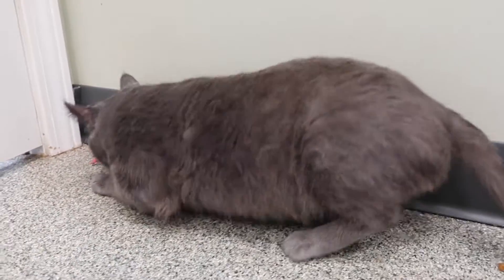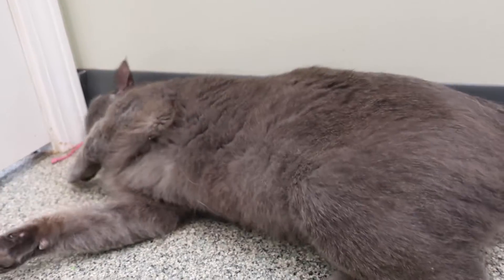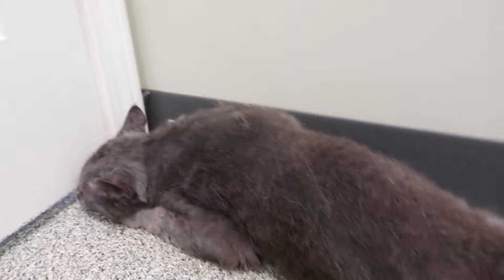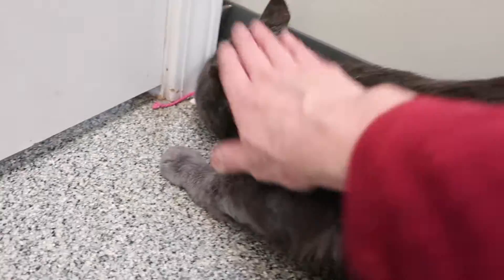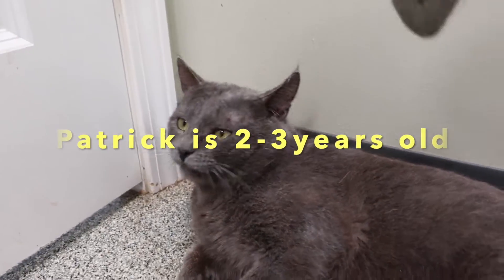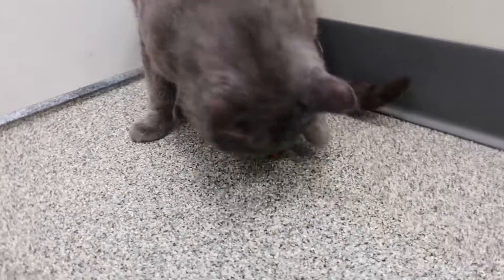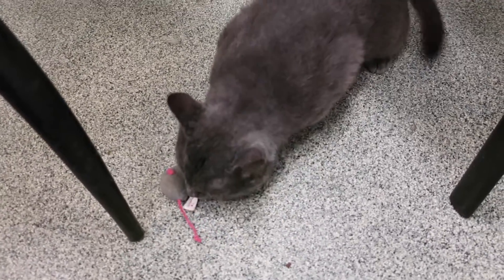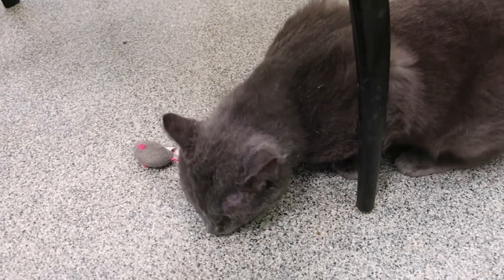Patrick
Meet the lovable Patrick!  Patrick is a 2-3 year old male solid gray kitty. He is so handsome with his big head and ear tips!  Patrick is a friendly and mellow guy looking for a home. He seems to a kind of go with the flow type of guy and would adjust to any home. Come on in and meet this easy going and sweet boy!